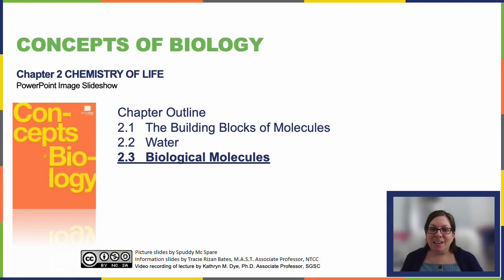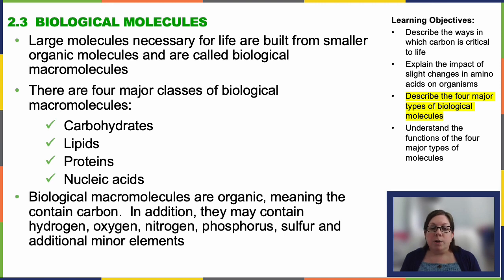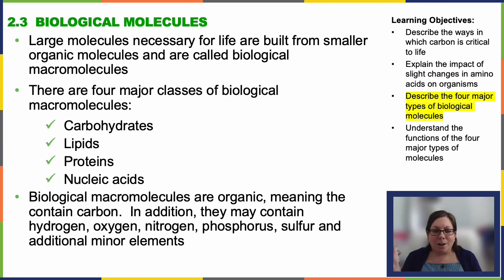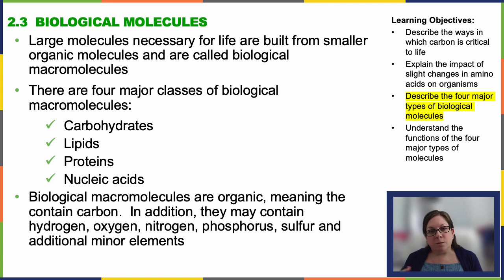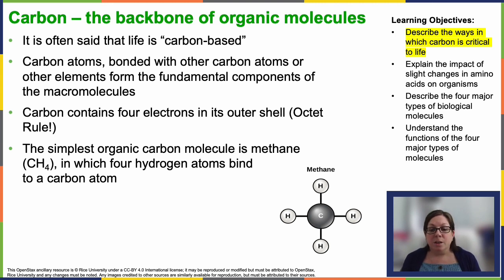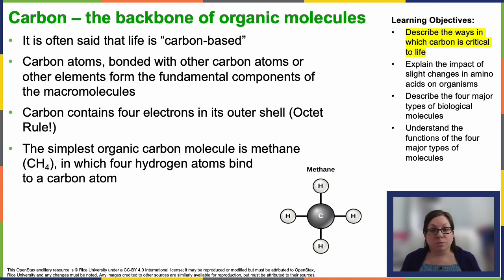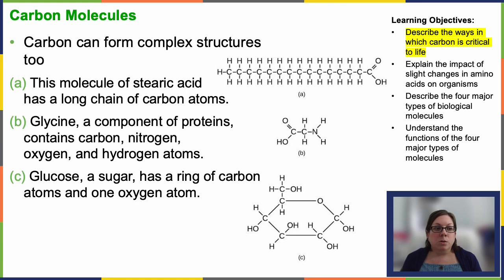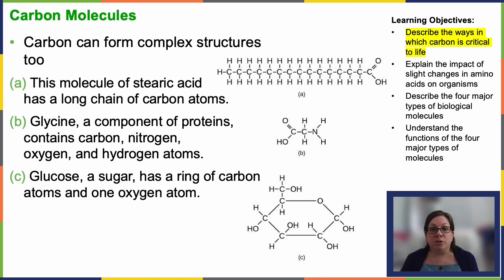OpenStax Concepts of Biology Chapter 2.3 Part 1